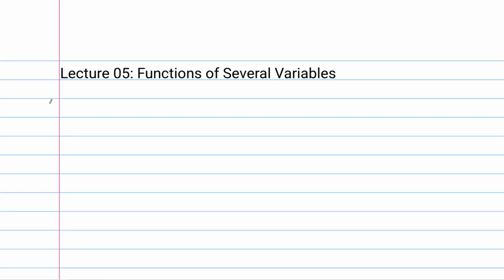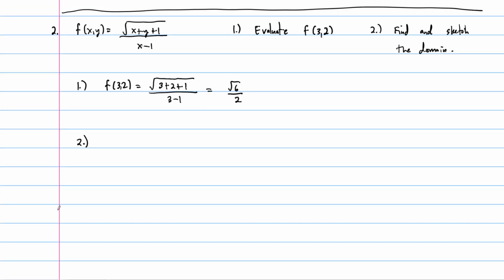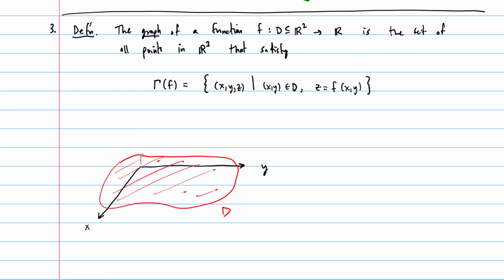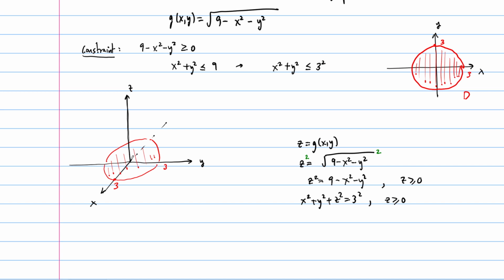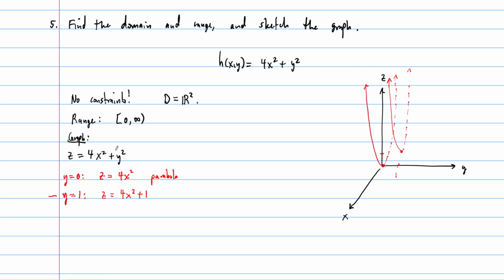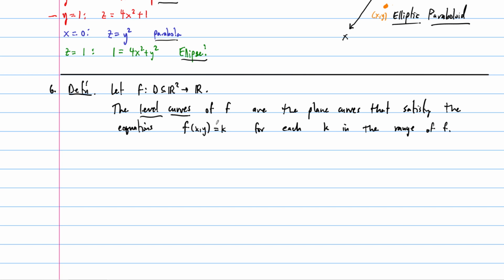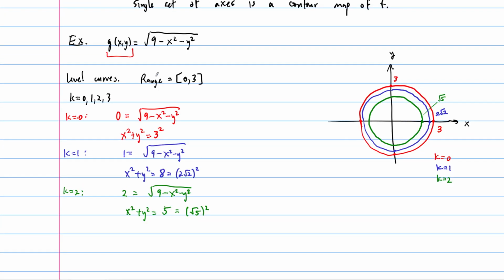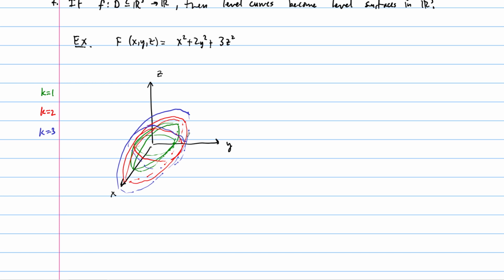Lecture 05: Functions of Multiple Variables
Justin introduces the notion of functions of multiple variables, following section 14.1 of Stewart's text.

Definition—Functions of Several Variables: 0:45
Definition—Domains of Multivariate Functions: 4:32
Graphs of Multivariate Functions: 9:33
Example—Sketching a Domain and a Graph: 13:50
Example—Setching a Graph: 18:46
Level Curves of Functions of 2 Variables: 27:12
Level Surfaces of Functions of 3 Variables: 37:10